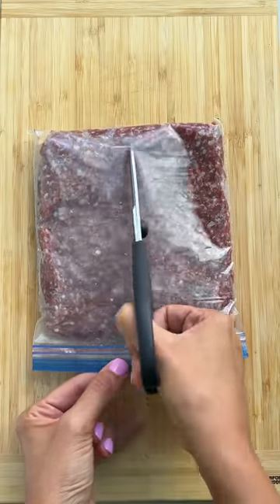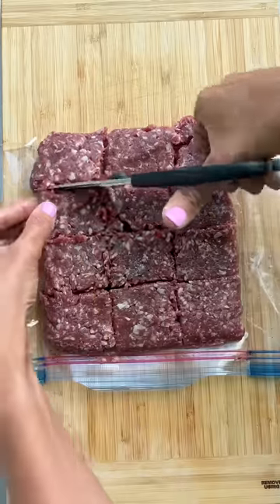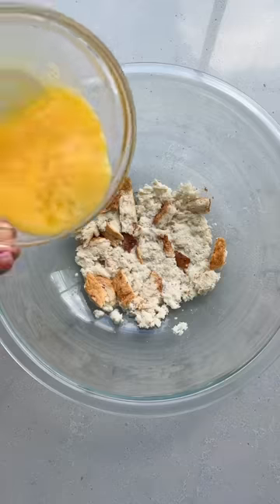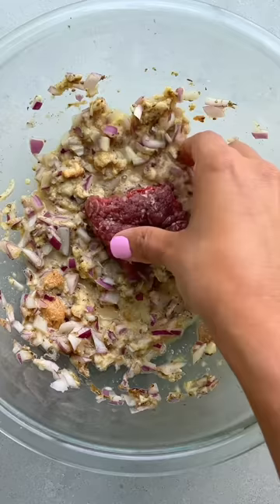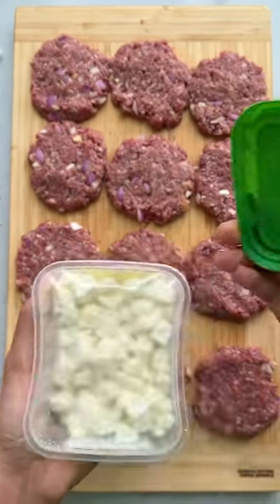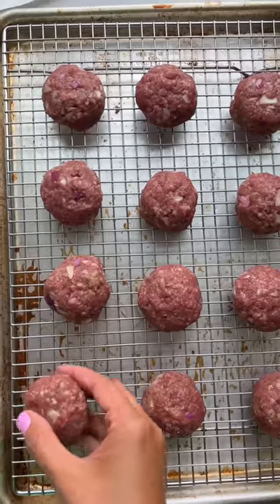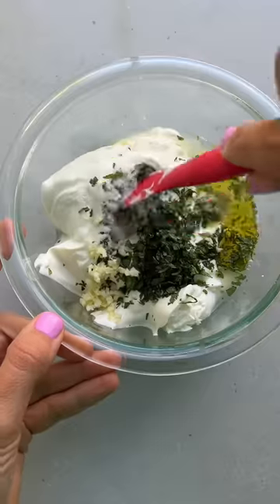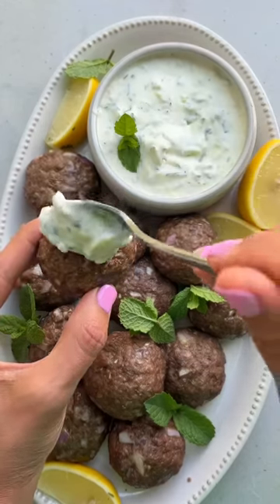Watch this for better meatballs | FeelGoodFoodie